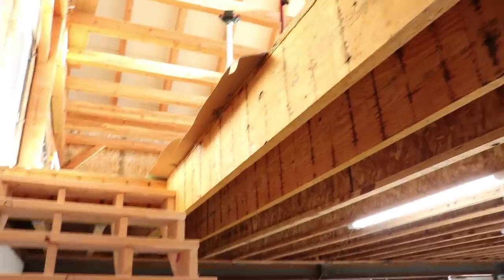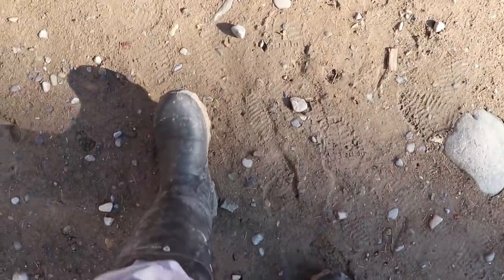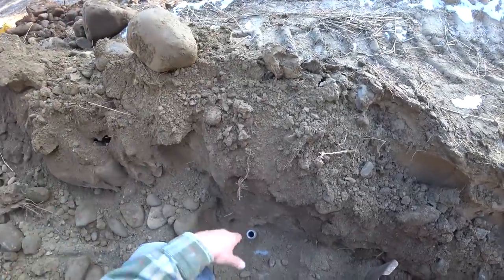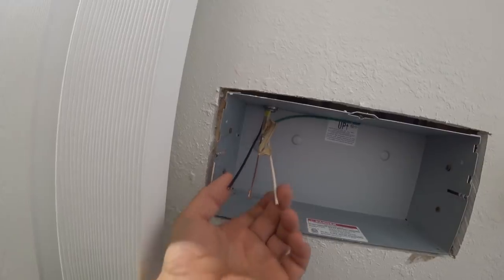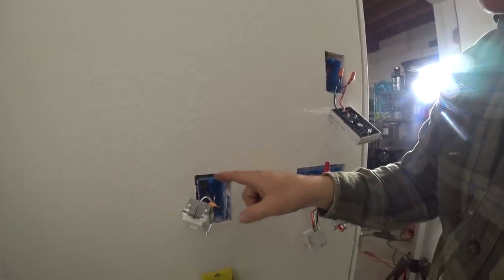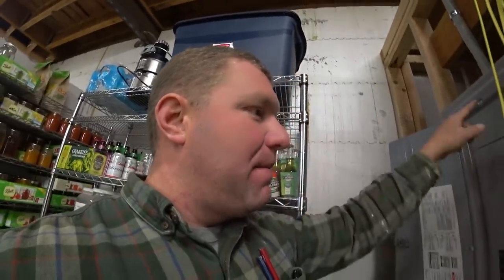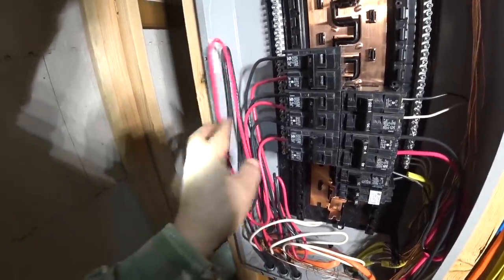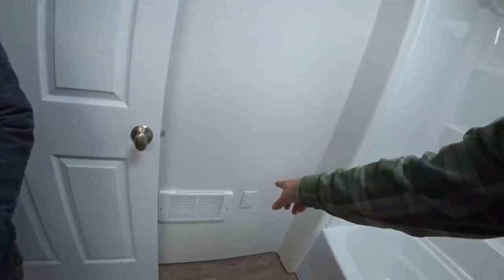Holy Cow IT ACTUALLY WORKS! (Wiring Garage Bathroom)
Our label maker
NEW TO CHANNEL? CLICK SHOW MORE!